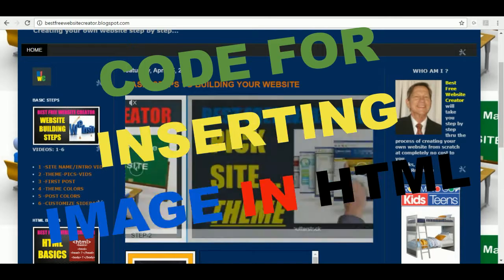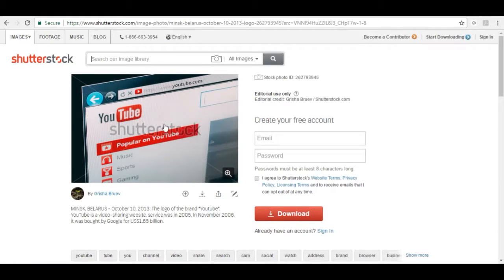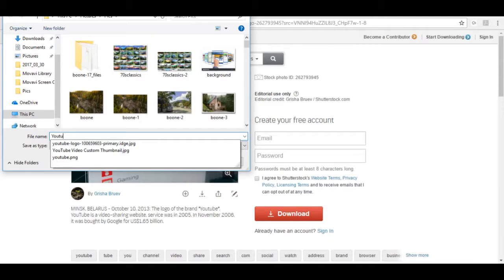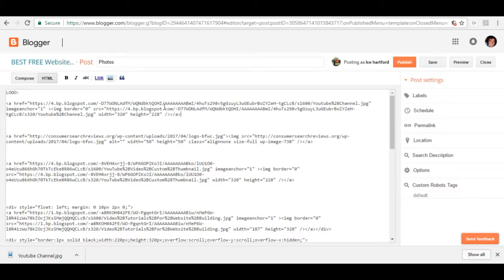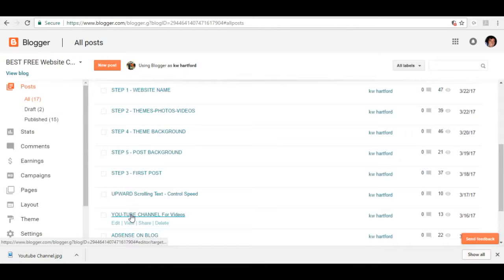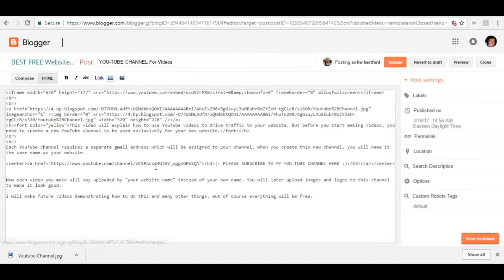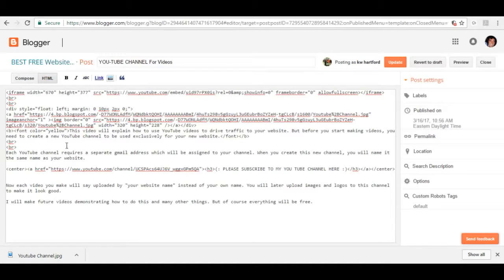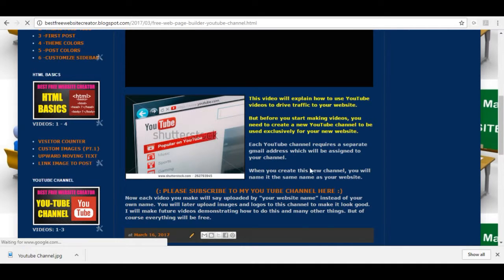CODE For Inserting Image In HTML | PHOTOS With WRAP-A-ROUND Text In Website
CODE For Inserting Image In HTML in your website is easier than you might think. You want people who visit your site to immediately be drawn to interesting and colorful pictures.

It's too easy to lose visitors with just boring or drab text on your web pages. It is much better to put pictures in you post and wrap the text around the picture.

This video will show you how to find the pictures relavant to your subject matter on your site. PLUS how to "REMAME" the photo to help Google Robots understand what the picture is about and what your content is about.

Remember if Google does not know what your site is about, it will never have a chance of ranking in the search results.